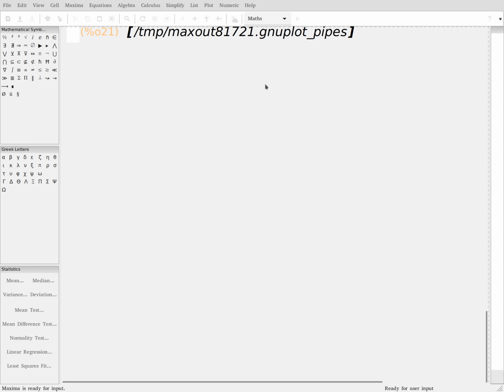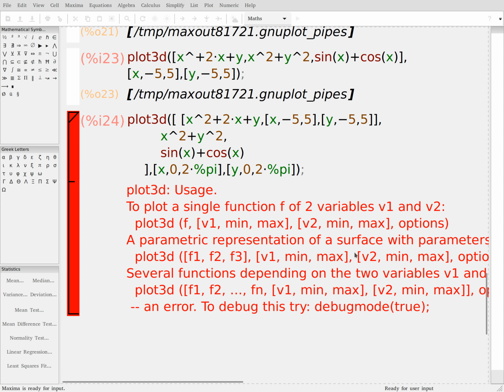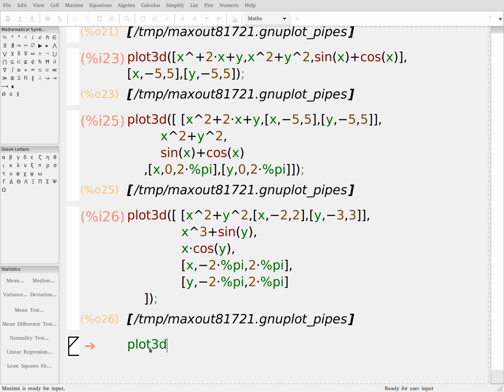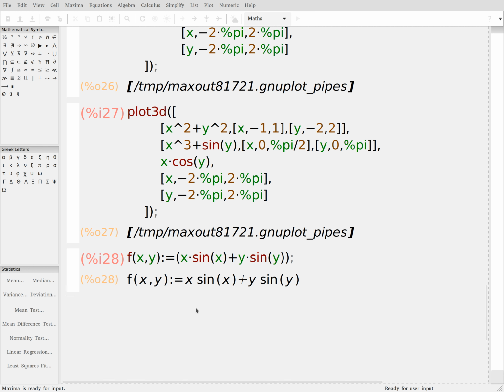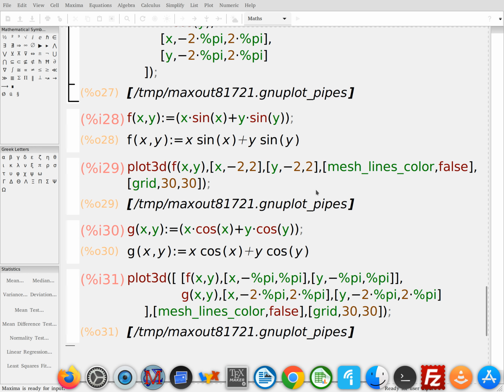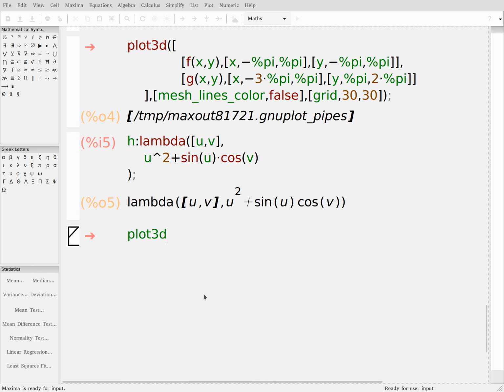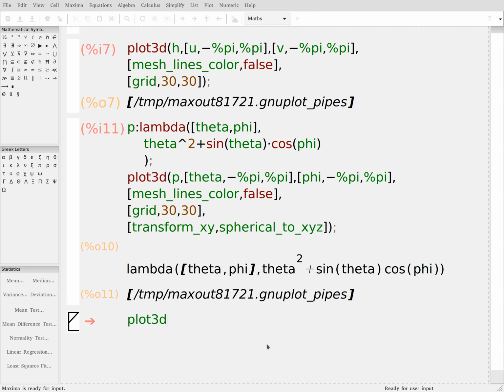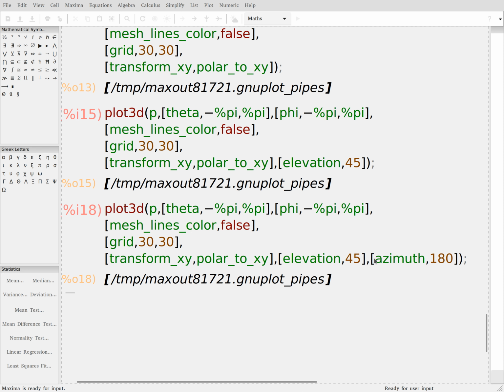Three Dimensional Plotting in Maxima (Part-II)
plot3d in Maxima.